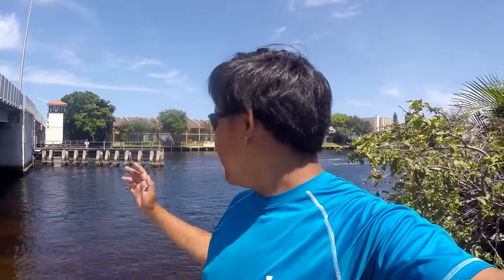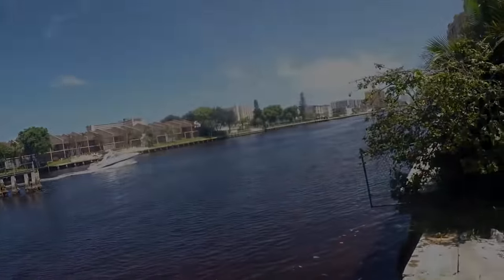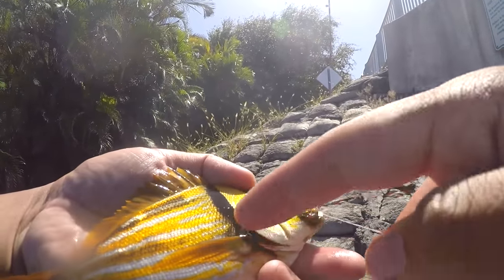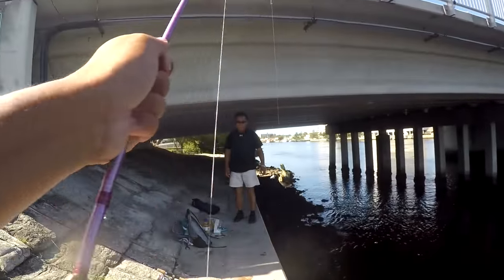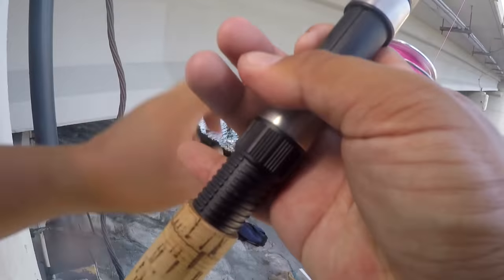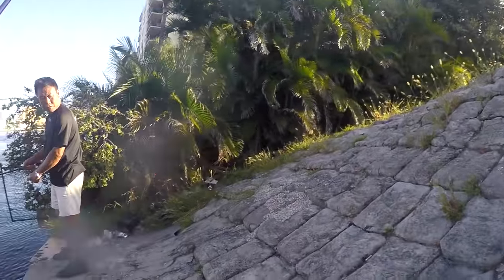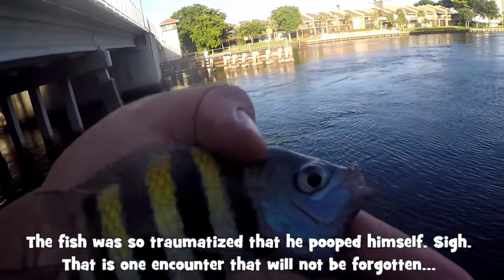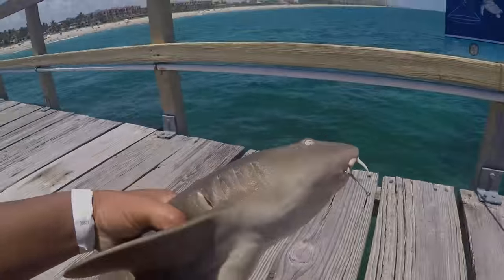Micro-Fishing Feast on the Intracoastal Waterway (Laurderdale-by-the-Sea, FL)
July 5th, 2016 -- Following the events that took in the morning (Opa-Locka, on previous video), my father and I decided to to attempt the Intracoastal Waterway in the afternoon!

Upon arrival, we knew immediately that our chances of catching big fish were doomed. The tide was outgoing and the area was super shallow, with 4 feet being the deepest portion of that area! Instead of giving up, we adapted: we decided to turn our session into a Micro-Fishing session. :)

As you can see in the video, the decision paid off: we finished the day with 10+ different Species of fish from the Intracoastal Waterway, including my Species number #135 and #136 -- the Schoolmaster Snapper and Silver Jenny, respectively.

Coming up in two days: a Multi-Species challenge for you guys to have some fun! How many Species of fish can you catch in one day; in one fishing session?! Stayed tuned and you will find out how many I CAN CATCH in one day! :)

PERISCOPE: ExtremePhillyFishing

$10 -- 30 minutes 1-on-1 talk + all above
$50 -- Fishing Collaboration on YouTube + all above